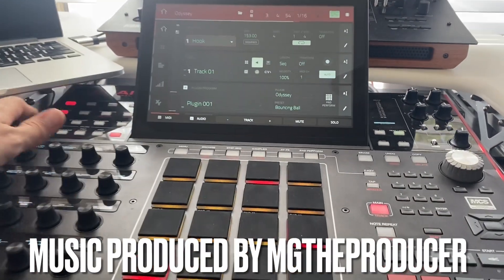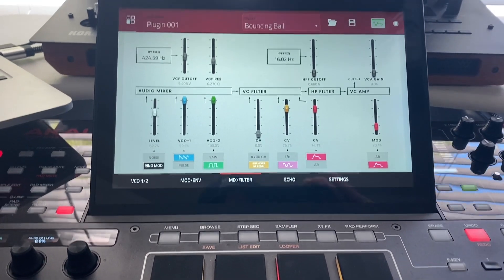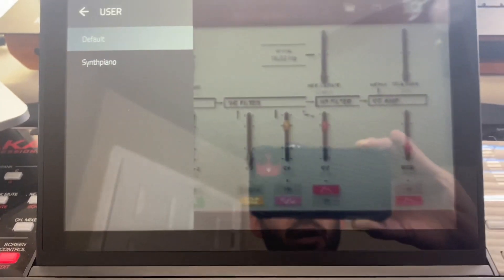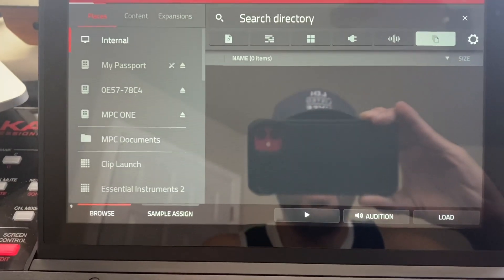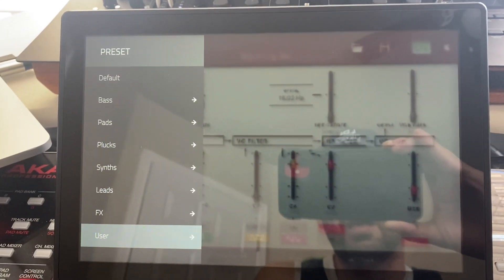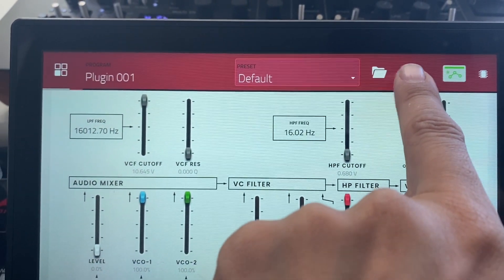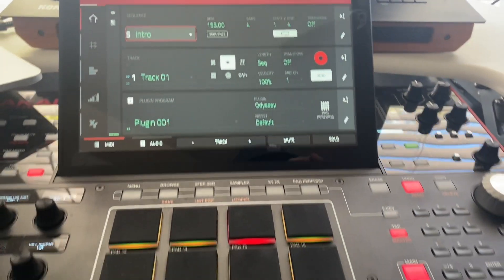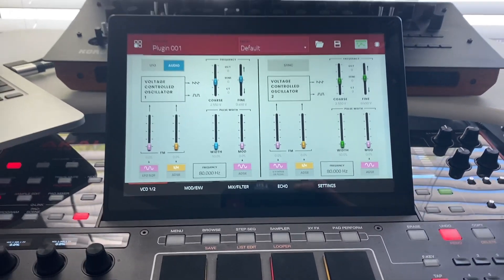MPC Odyssey - how to save custom patches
Akai MPC Odyssey synth is an amazing plug in inside the mpc hardware. This video shows you how to create a folder and save your own patches.